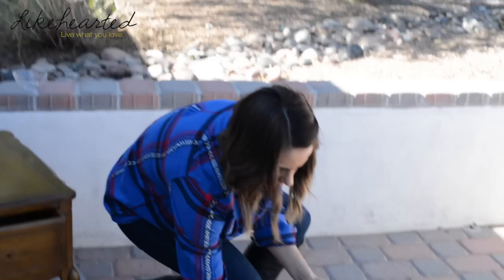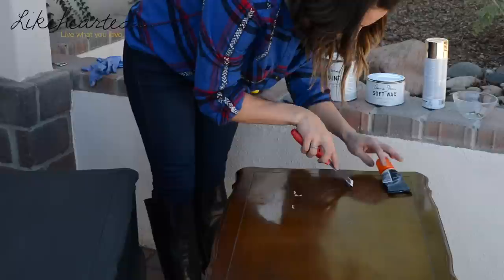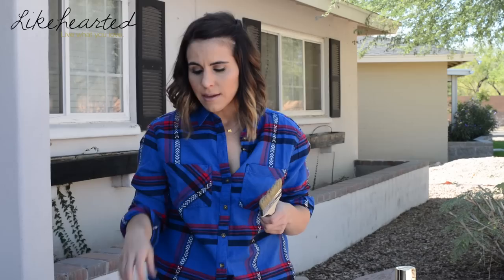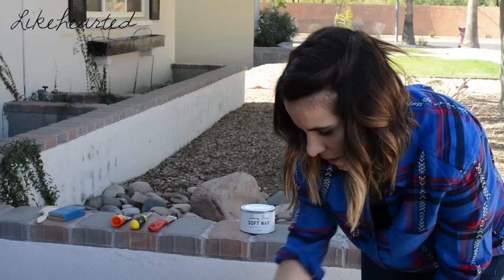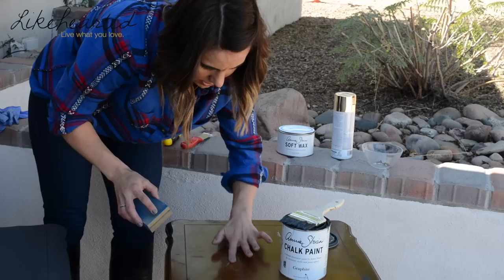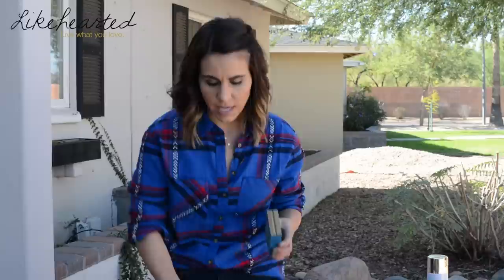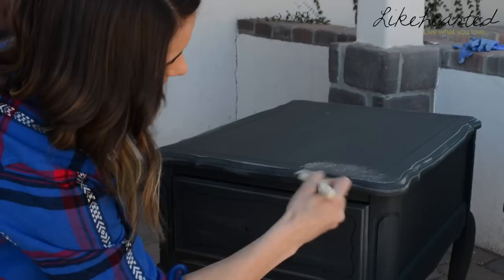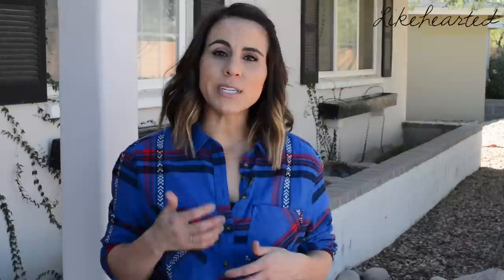Refinished Nightstands with Annie Sloan Chalk Paint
Annie Sloan Chalk Paint can be used to quickly and easily refinish a piece of furniture without much prep work. Watch how easy it is to revamp these dated night stands.